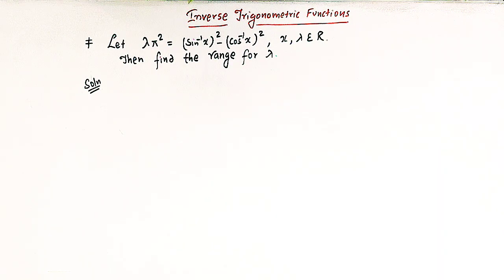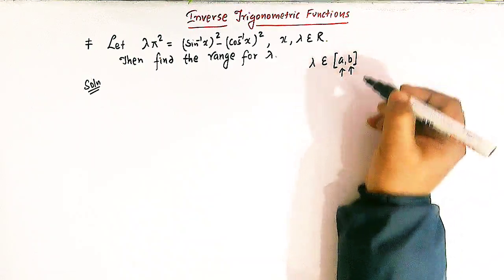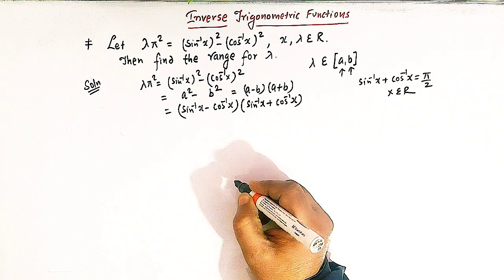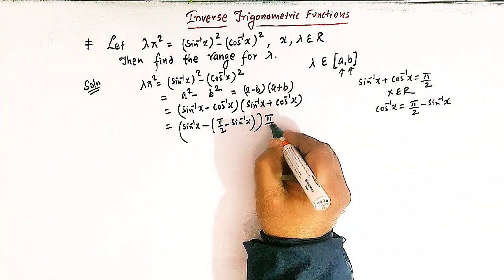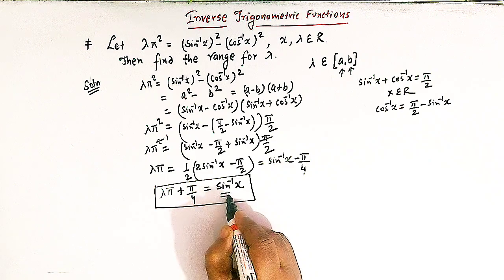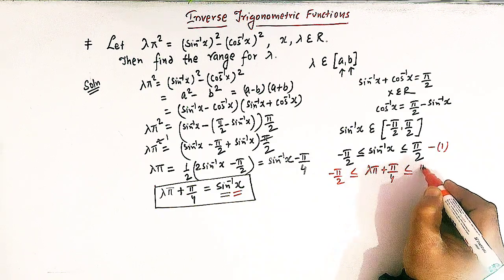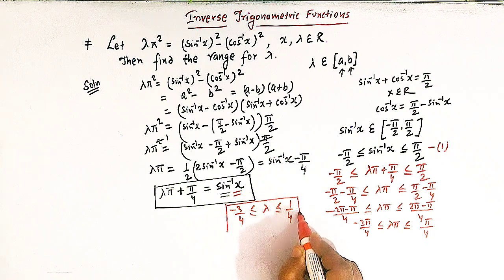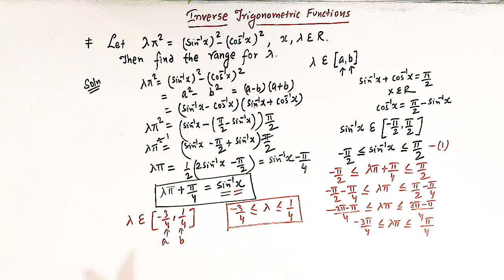Inverse trigonometric functions _ An important problem related to range of an unknown parameter.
How to find range of functions involving inverse trigonometric functions.